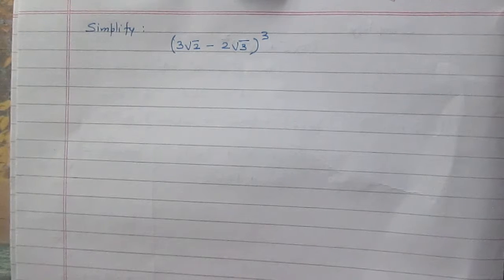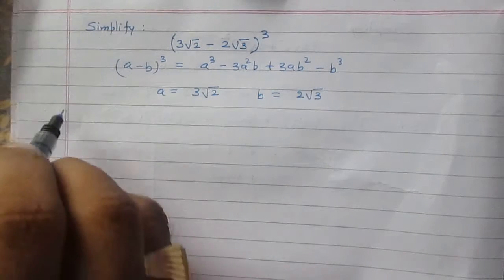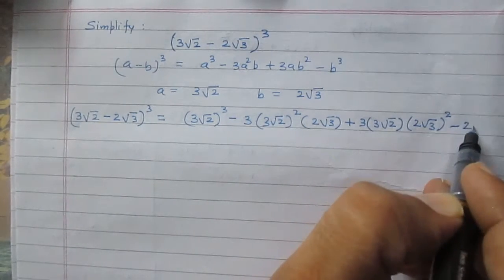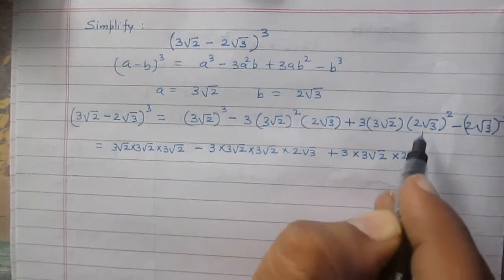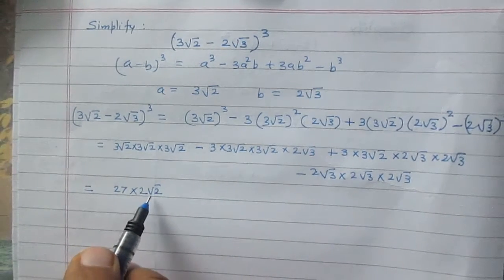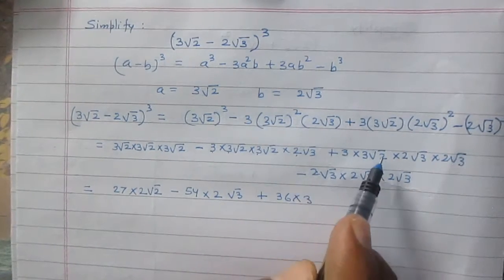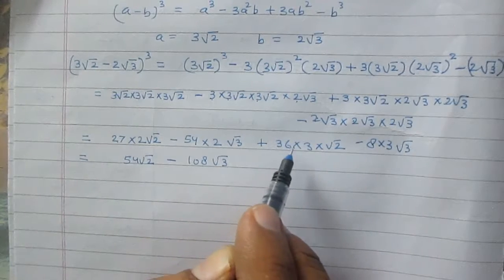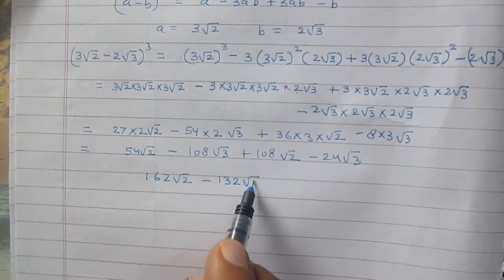Number system Rationalisation class 09 Mathematics NCERT CBSE CCE SA-1